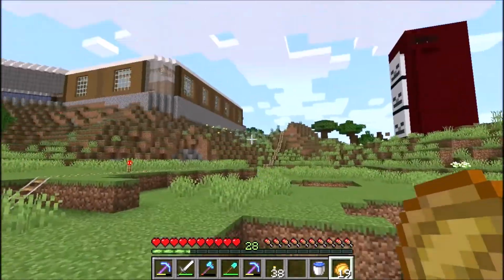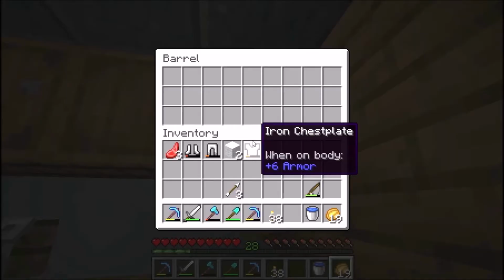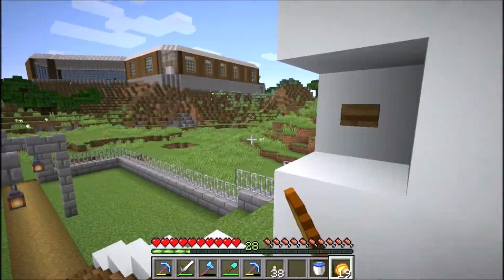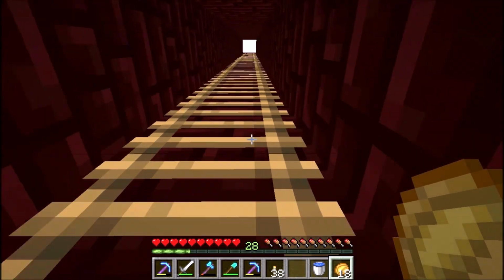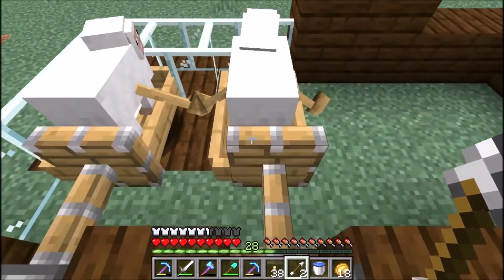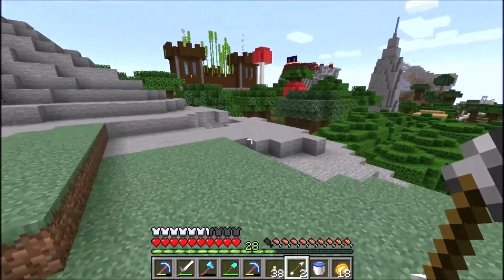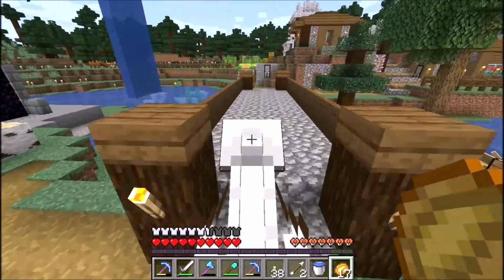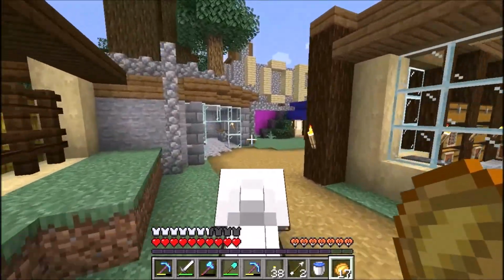MCTV Cribs! Minecraft #5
Just me showing off my new house and some of the new things around the server!